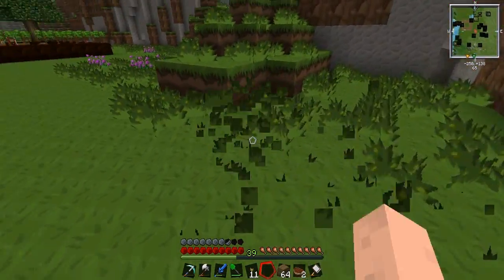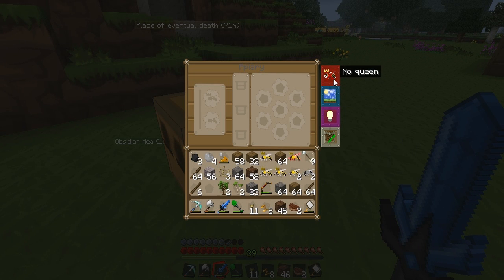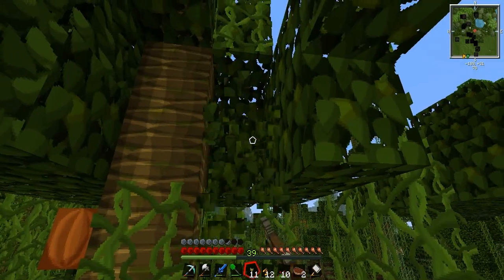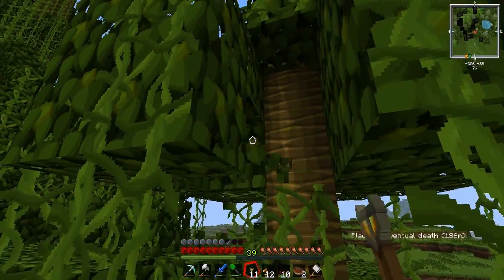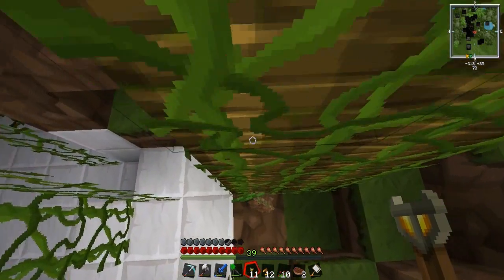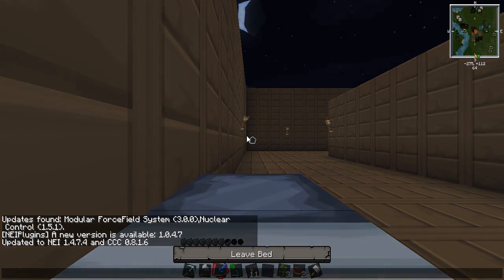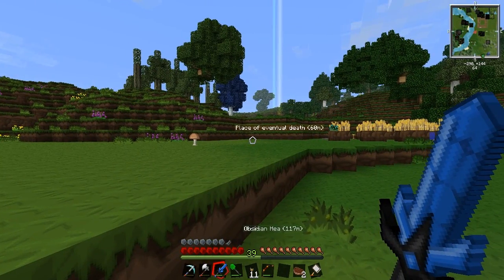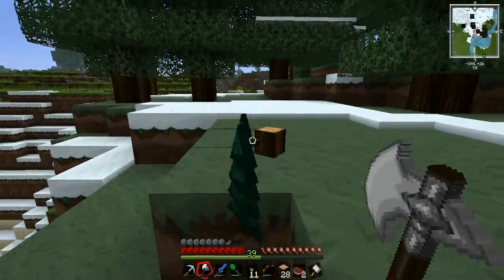Let's Play Feed the Beast [Part 33] - Apiaries Set Up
I needed to grab some jungle and spruce saplings as well to have all 4 vanilla Minecraft trees around the apiaries.